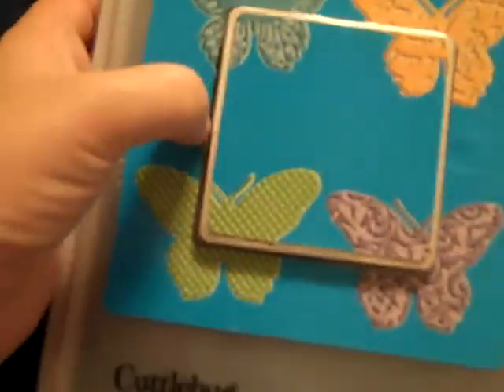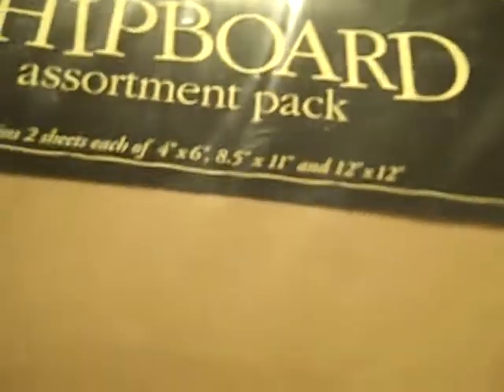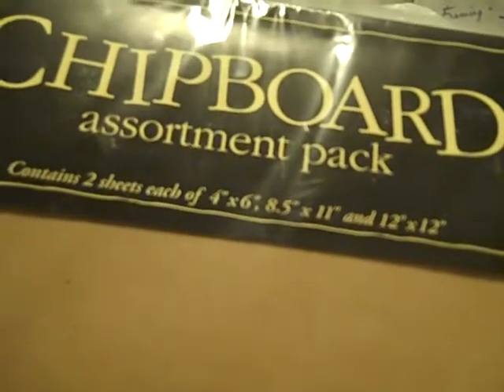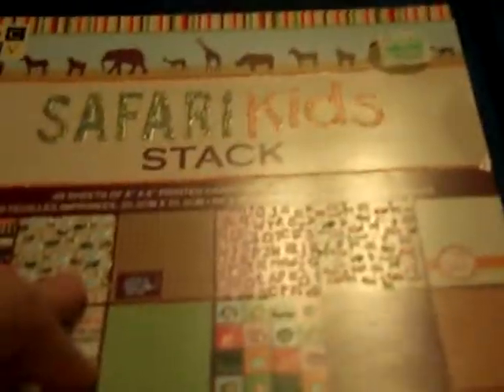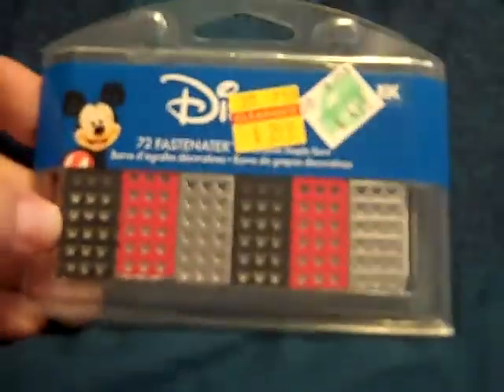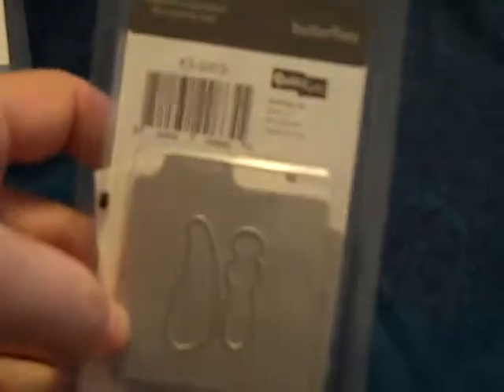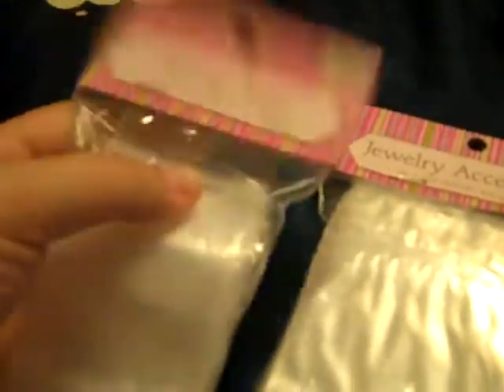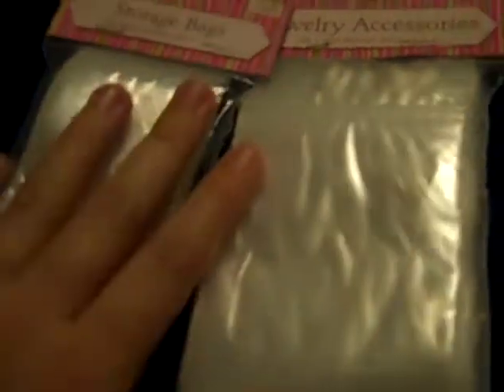Hobby Lobby Haul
A haul video from Hobby Lobby while on vacation.